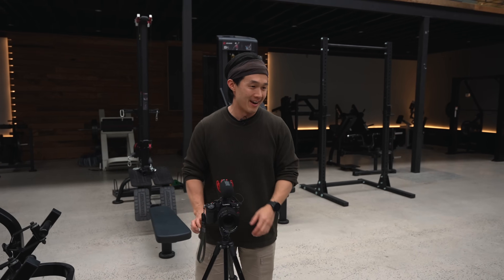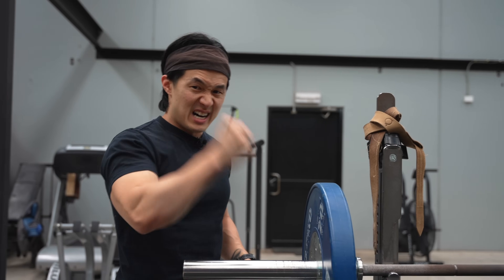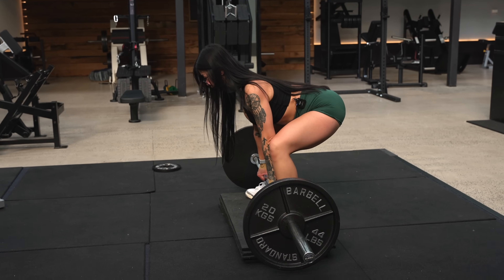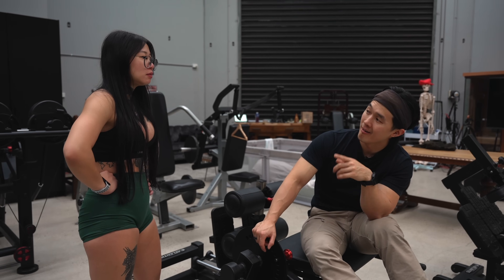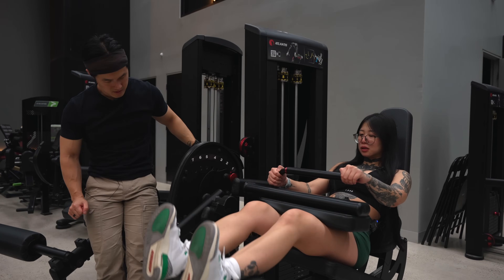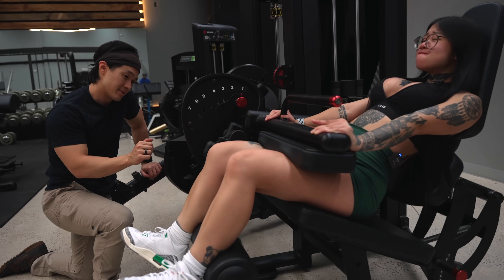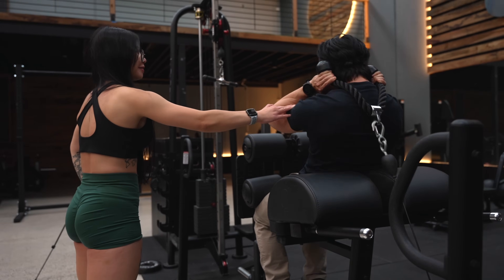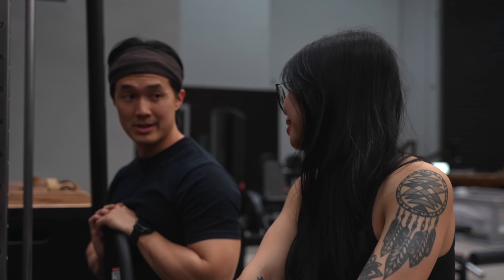Building The Perfect Leg Workout & Checking Out Girls In The Gym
Leg day with @hiambertan

00:00 - Warm Up
01:36 - Exercise 1
07:08 - How to Design a Leg Workout
08:50 - Exercise 2
12:45 - How Many Sets Should You Do?
16:22 - Exercise 3